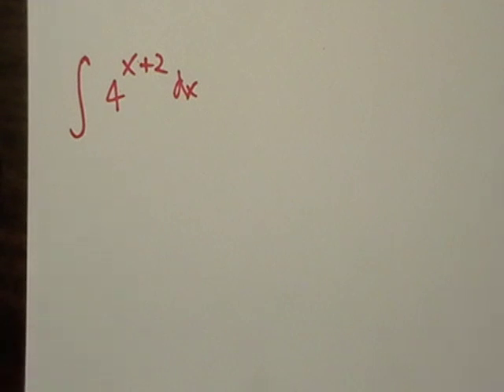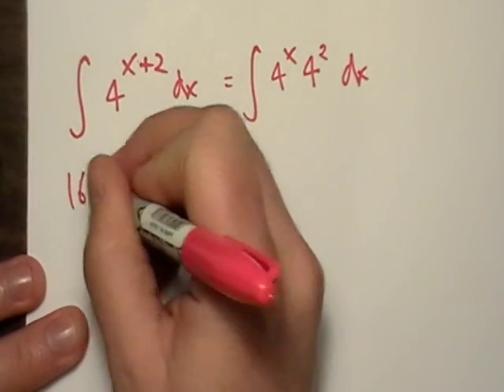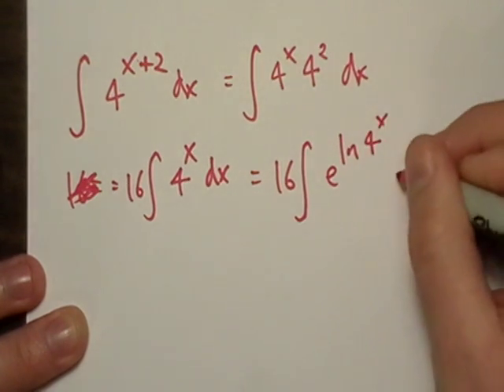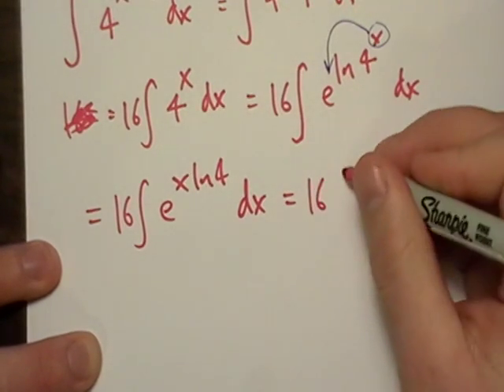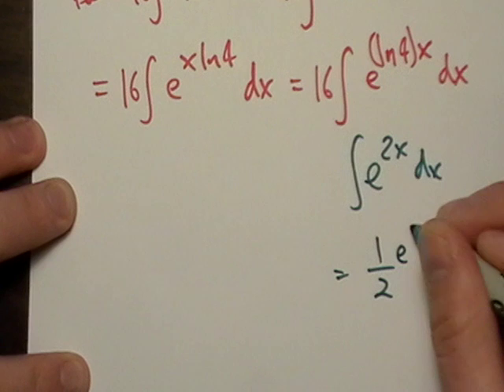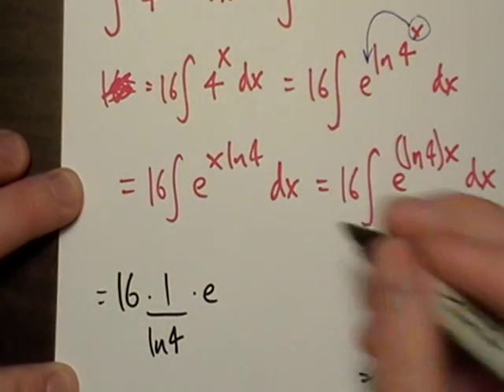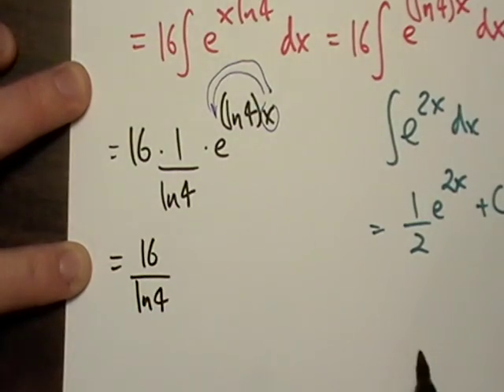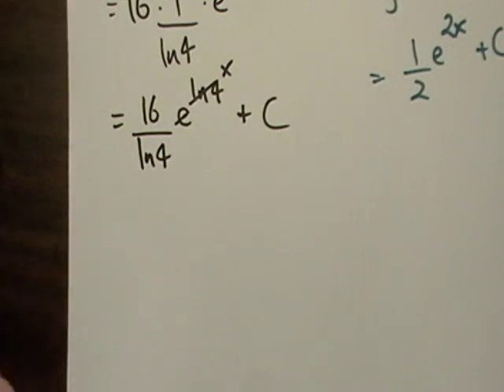Exponential Integrals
The integral of an exponential